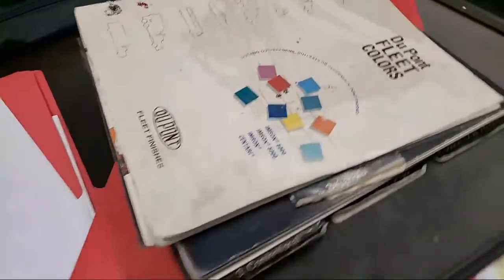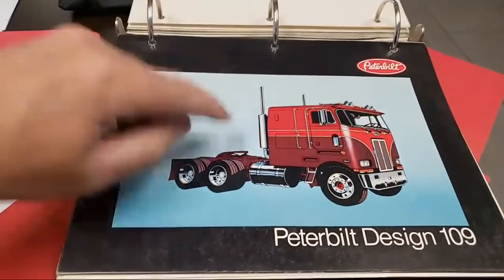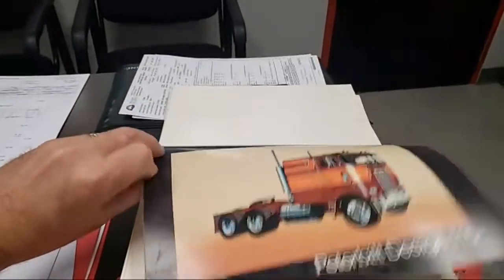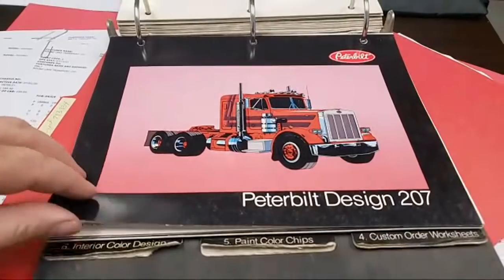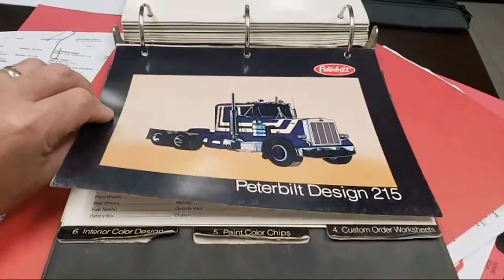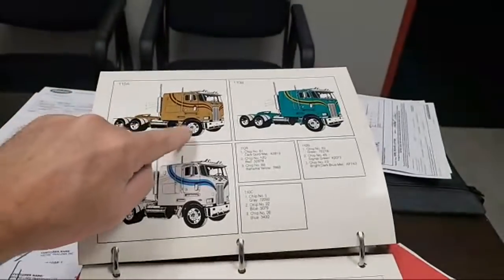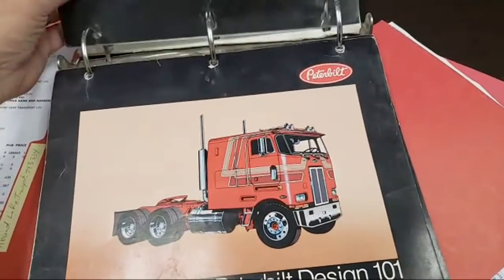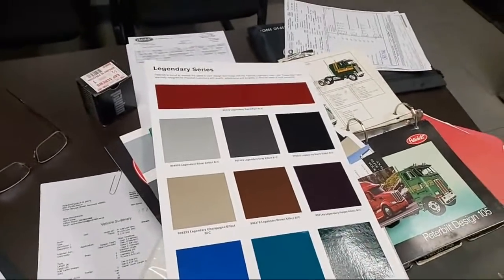Original Peterbilt Paint Design Book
A comprehensive look at a new Peterbilt truck